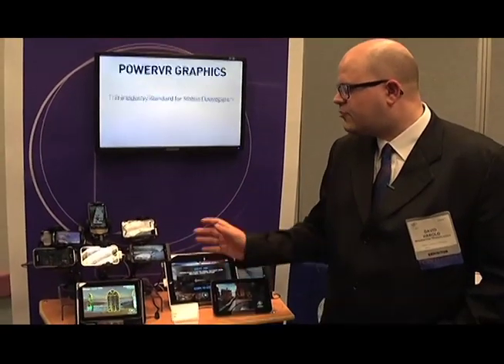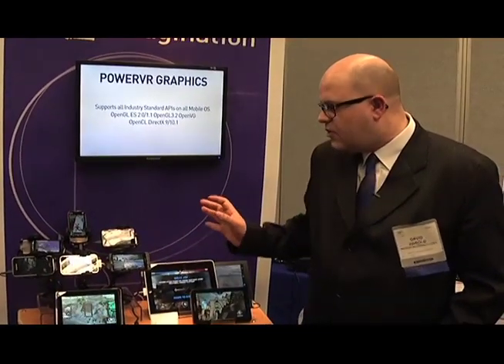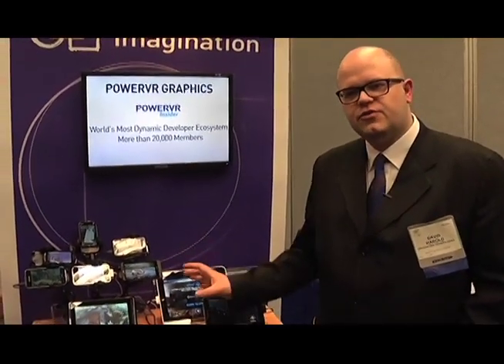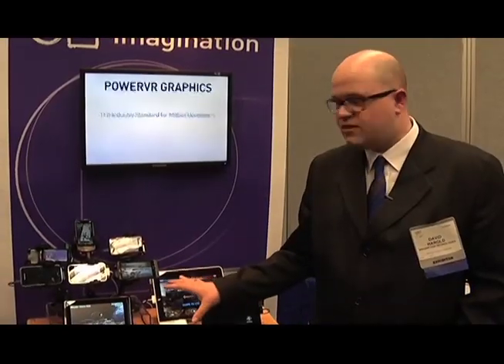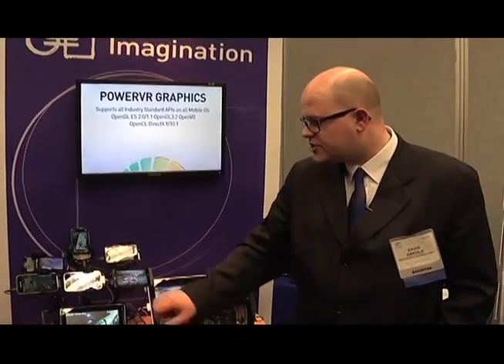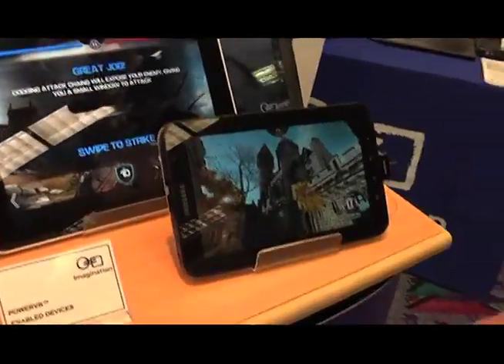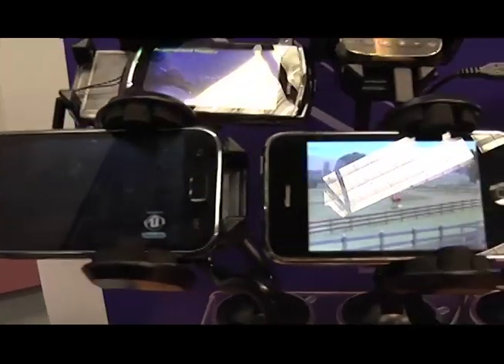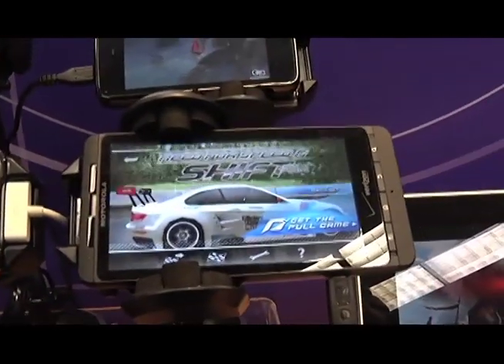CES 2011: Imagination Technologies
RCR Wireless Editor Sylvie Barak takes a peek at Imagination Technologies at CES 2011. Imagination Technologies is the market-leading IP supplier to many major semiconductor firms in the US.